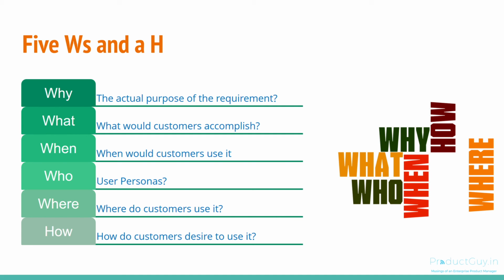Chapter 3 6 Journey of Needs to Requirements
Introduction video of the Product Roadmap 101 course. The video outlines the objectives of the course.

The course material is prepared based on the eBook that I had authored - 'Pragmatic Guide for Building Great Product Roadmap - Translating Product Strategy into Product Roadmap'. The eBook is downloadable from ProductGuy.in